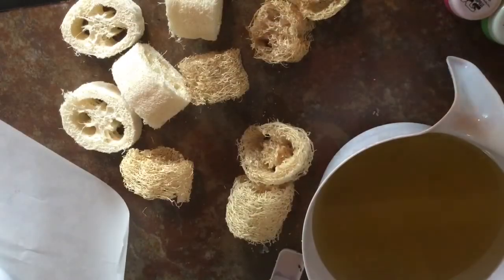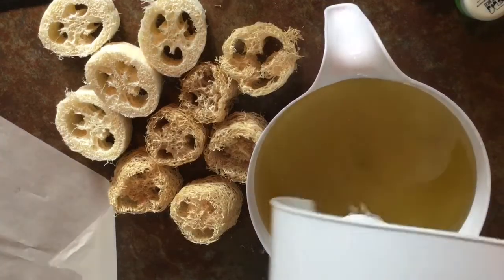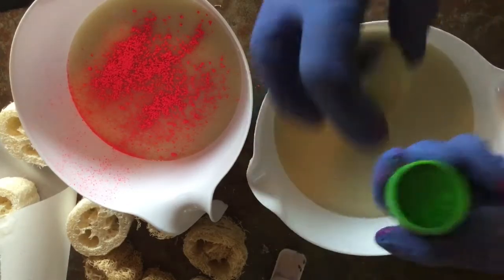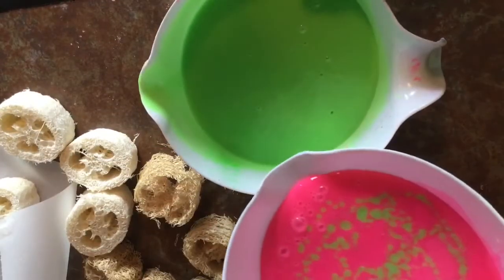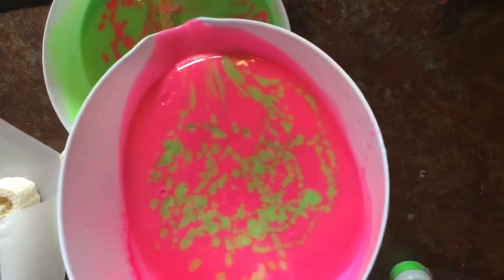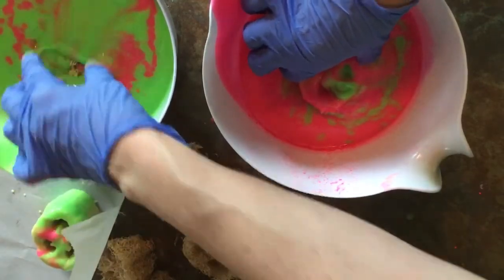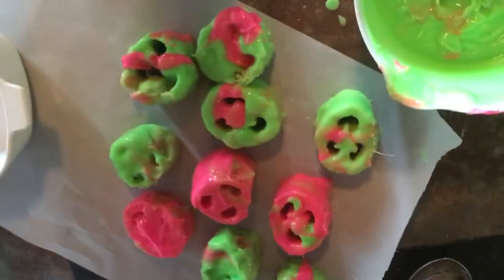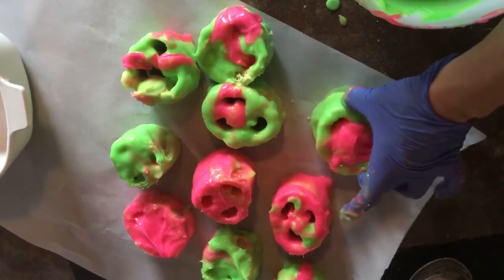Alpaca Ramblings and Neon Luffah Soap.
Hello! This video begins with me rambling about Alpacas. There is SOAP in this video I promise, but I was so excited about the trip Kate and I took to an actual alpaca farm and SEEING them and GETTING fleece to process. I couldn't NOT mention it!
If you are interested in alpacas, the link to the farm's website is below. It is Awesome Alpacas! owned by Joe and Lanell Porter.
This soap has luffah grown from my garden! It is scented with Jamaican Me Crazy by Nature's Garden.  It is colored with green and pink neon mica by Star Dust Micas.
The song is from VLOG No Copyright on YouTube.